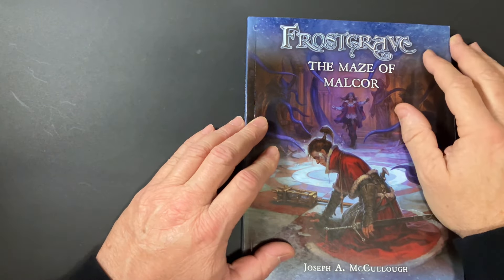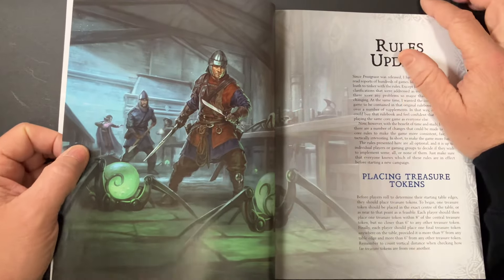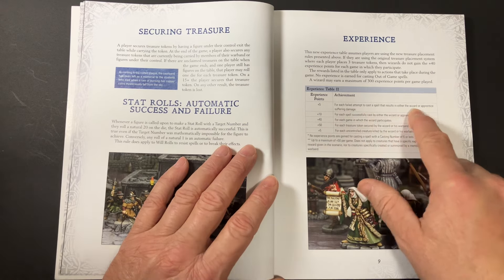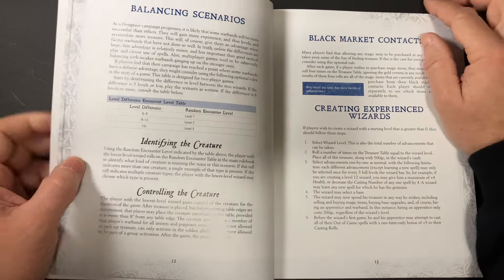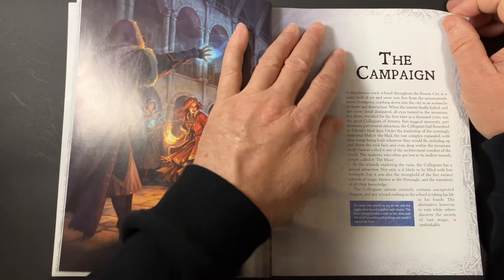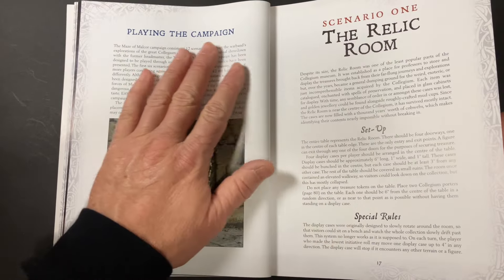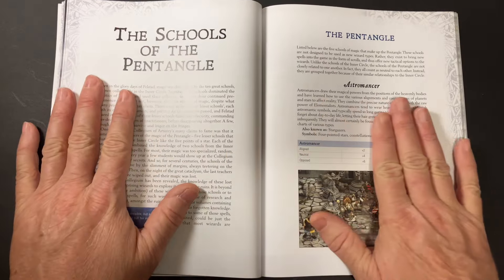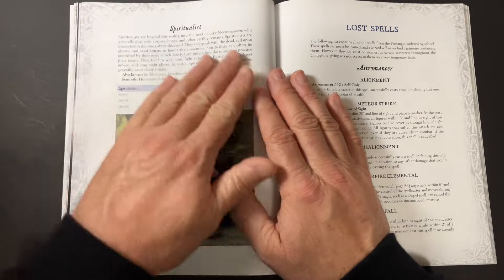FROSTGRAVE -THE MAZE OF MALCOR Review and Thoughts.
FROSTGRAVE - The MAZE of MALCOR review and thoughts. An ESSENTIAL addition to your FROSTGRAVE collection.